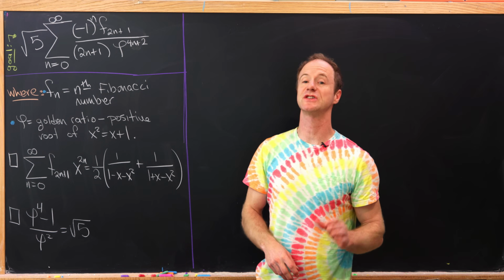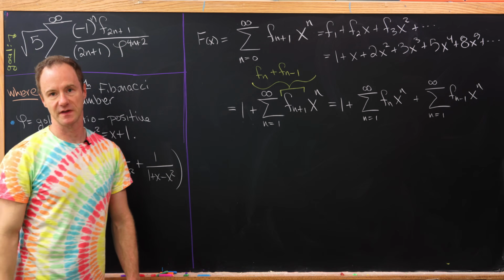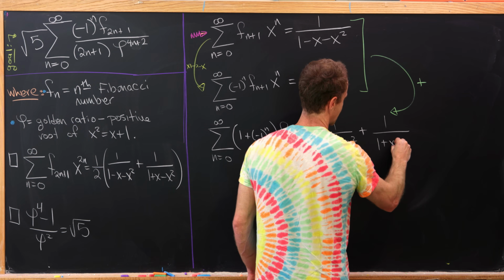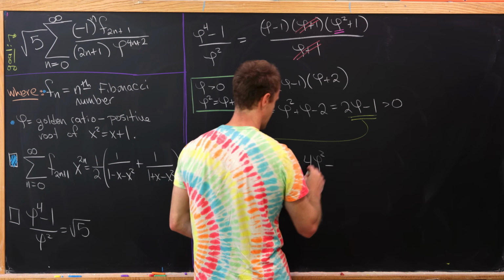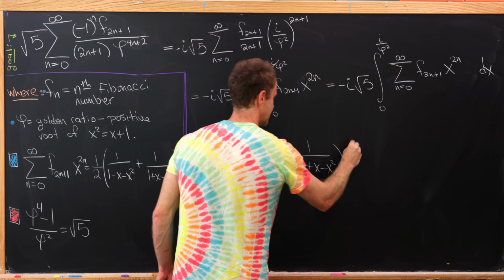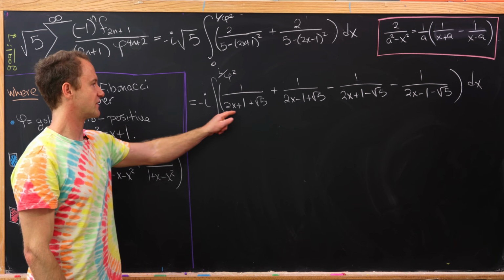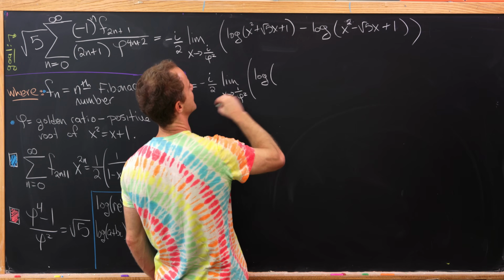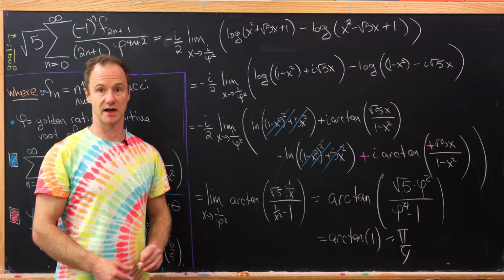a very golden Fibonacci sum